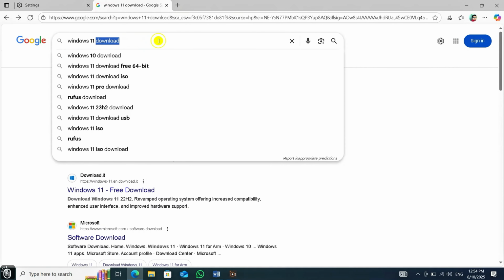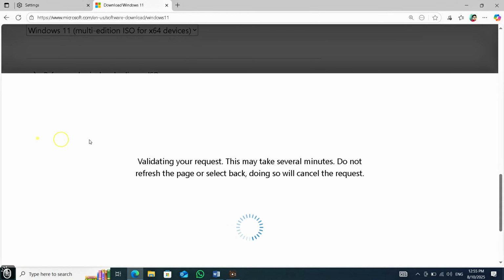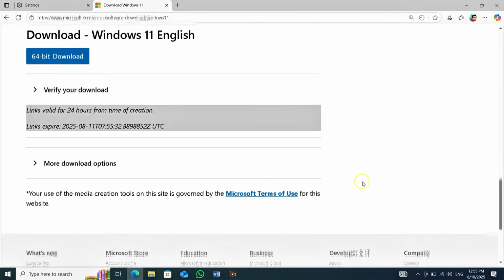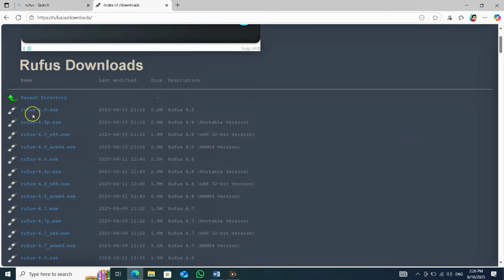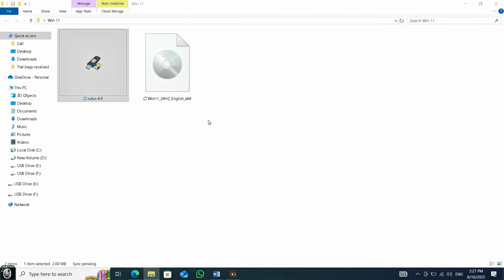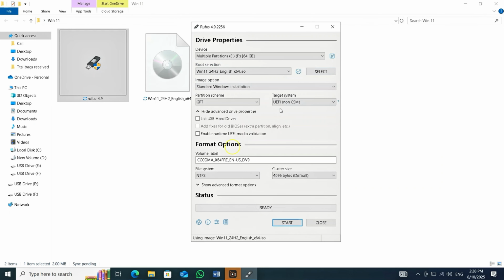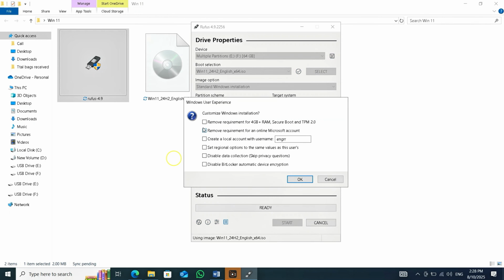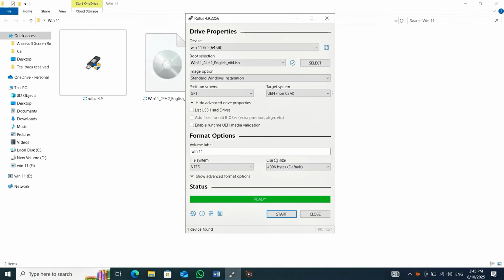Install Windows 11 on Any PC in 2025 – No TPM, No Secure Boot Needed!!!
Want to install Windows 11 on any PC in 2025 – even if it’s not officially supported? 🚀 In this step-by-step guide, I’ll show you how to install Windows 11 without TPM and without Secure Boot in the easiest way possible. No complicated tools, no tech headaches – just a smooth and simple installation process!
‎✅ Works on older PCs and laptops.
‎✅ No TPM required.
‎✅ No Secure Boot needed.
‎✅ 100% easy-to-follow method.

How to Install Windows 11 on Unsupported PC 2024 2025
‎how to install windows 11 on unsupported laptop
‎how to upgrade to windows 11 from windows 10
‎windows 11
‎how to install windows 11 without losing data
‎windows 11 your pc does not meet the requirements fix
‎easiest way to install windows 11 on anything
‎how to install windows 11 2024
‎windows 11 in 2025
‎windows 11 in 2024
without tpm
without secure boot